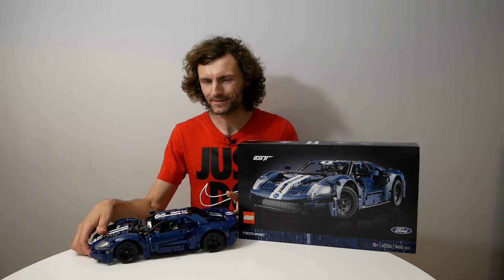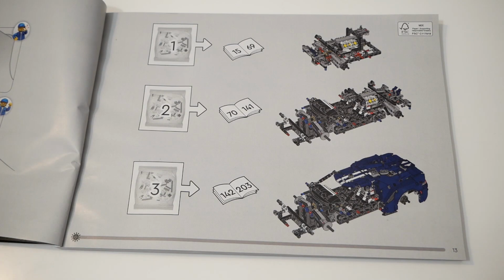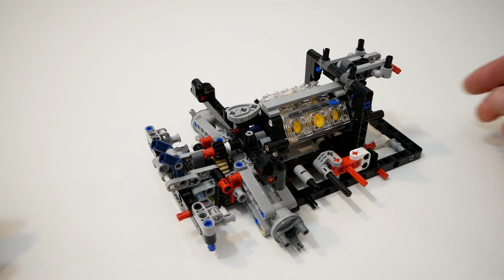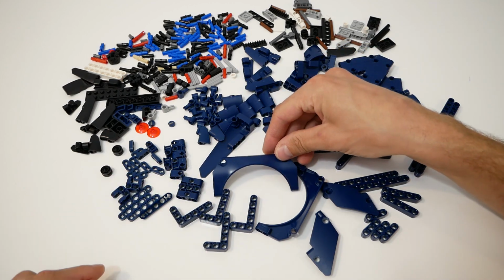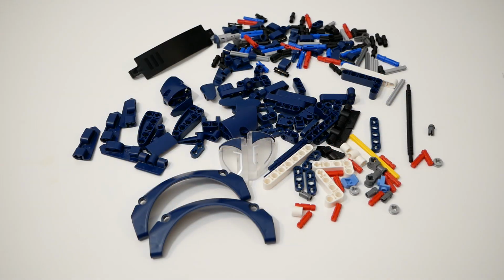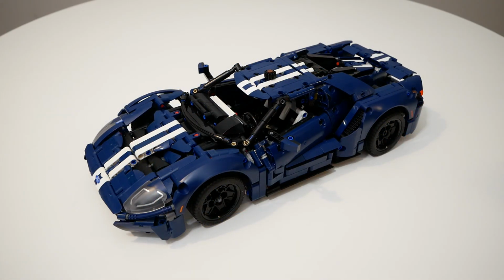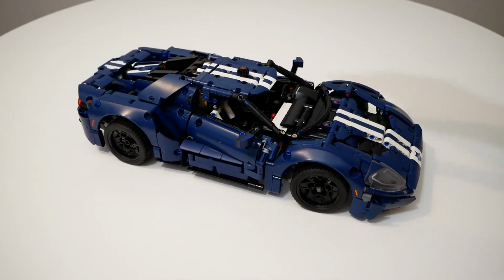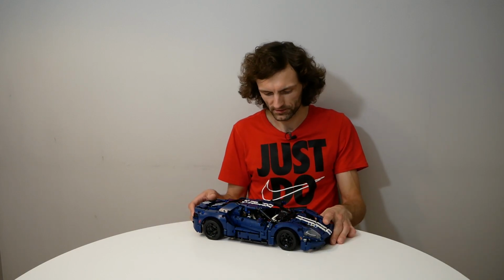Pleasant car: LEGO Technic Ford GT 42154 detailed REVIEW